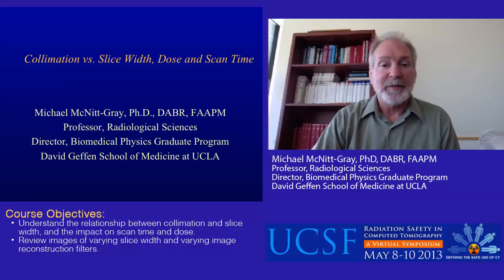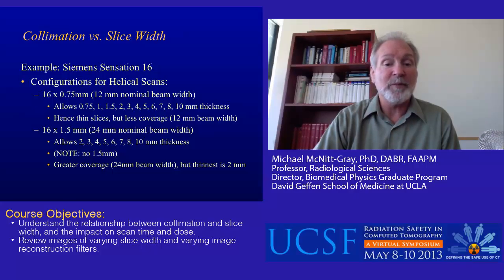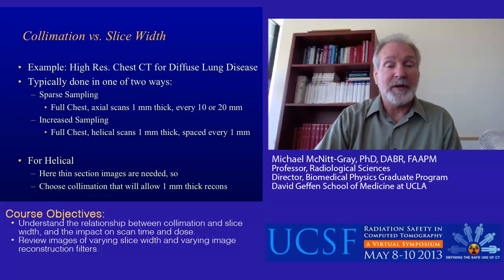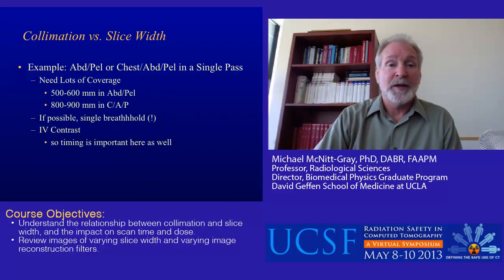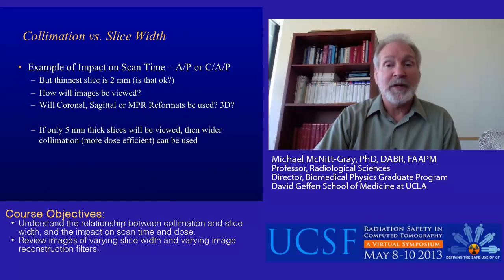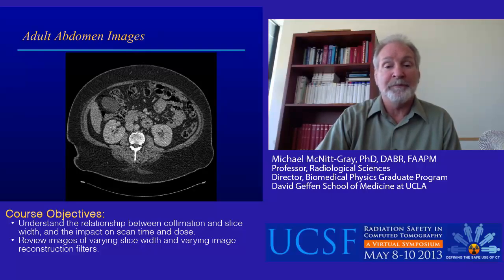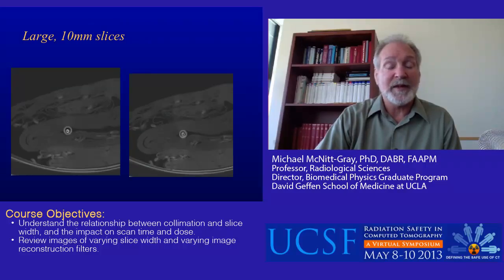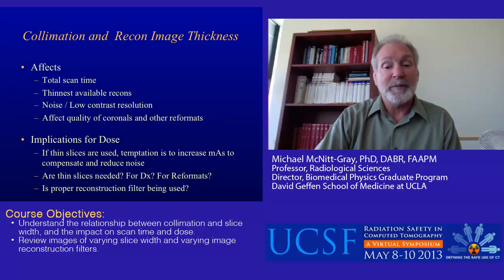Collimation vs. Slice Width, Dose, and Scan Time